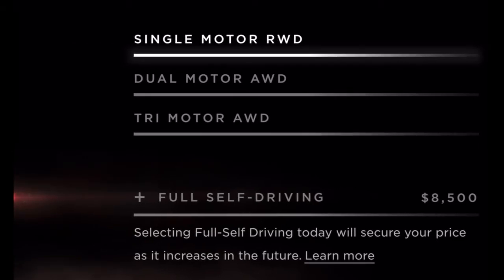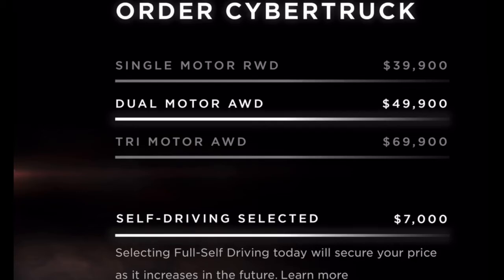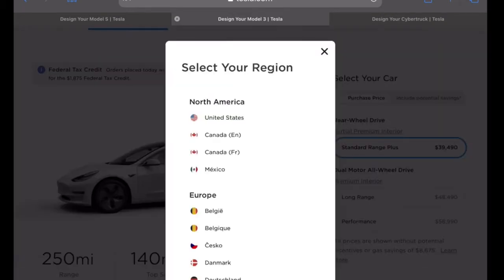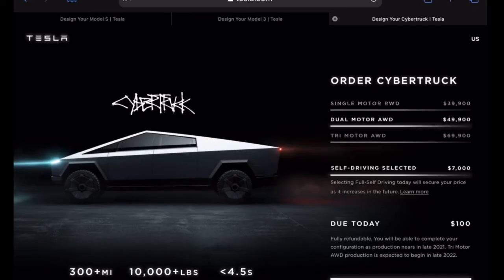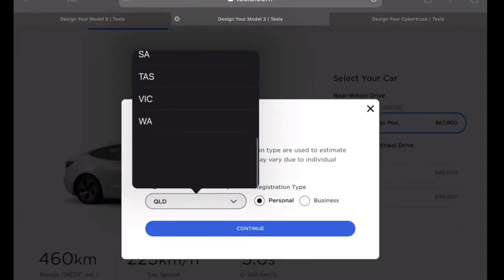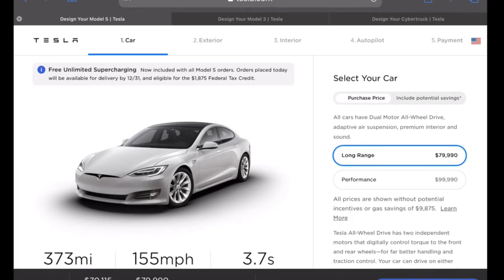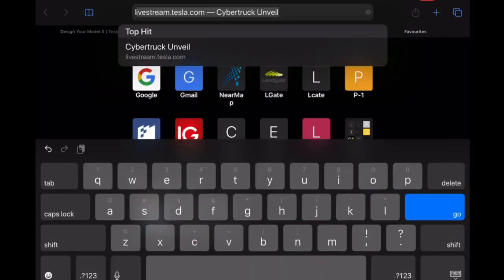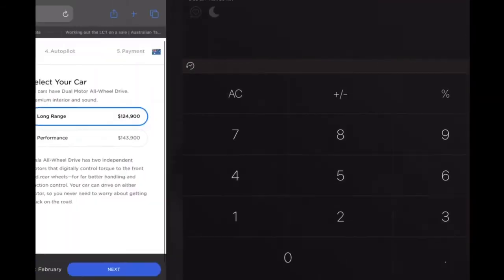CYBRTRK AUD and other non USD pricing. How much with the 3 Tesla Cybertruck miodels cost in Oz?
Tesla CYBRTRK - Australian Dollar and other non-USD pricing. Wondering how much the various Cybetruck models will cost in Australia or in your country? This is a step-by-step guide on how to calculate AUD pricing for whichever state you live in including Luxury Car Tax ( LCT ). This method can also be used to calculate pricing for other countries.

If you have already placed your order with Tesla but forgot to use a referral code you may still be able to receive the 1,500km of free Supercharging, If you're in this situation please send me an email to